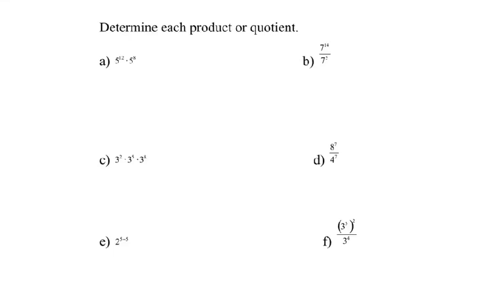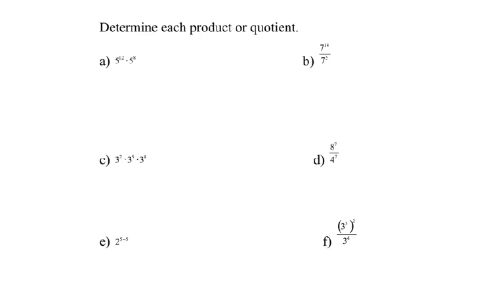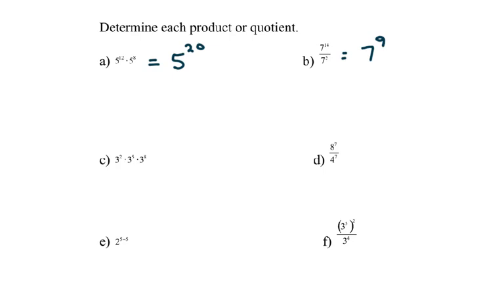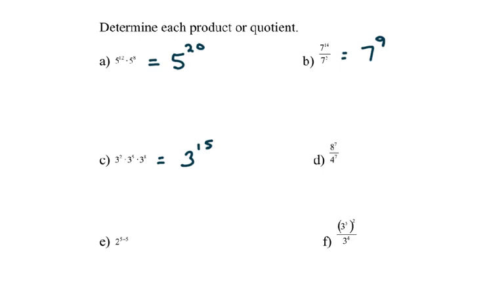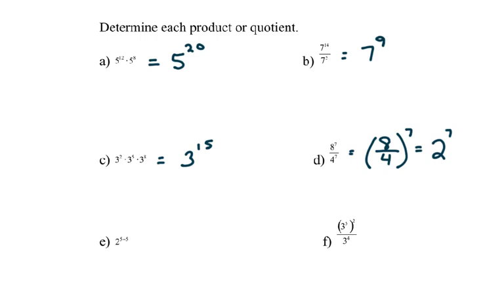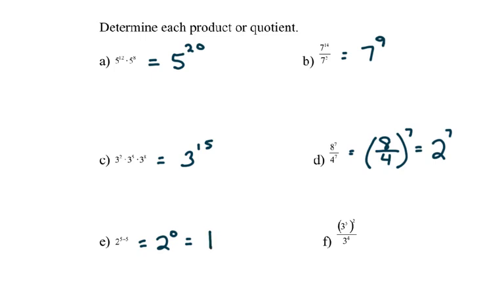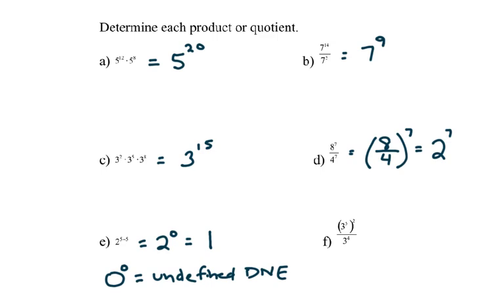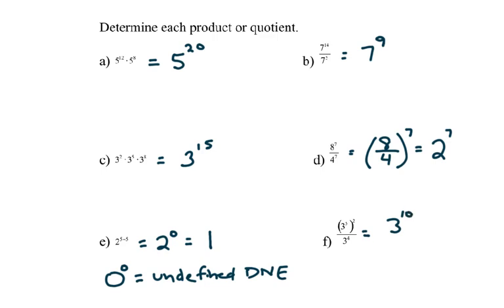2.4.10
Exponent rules with whole number bases